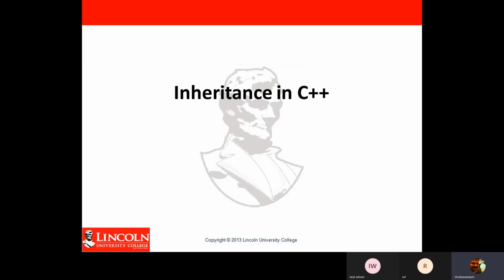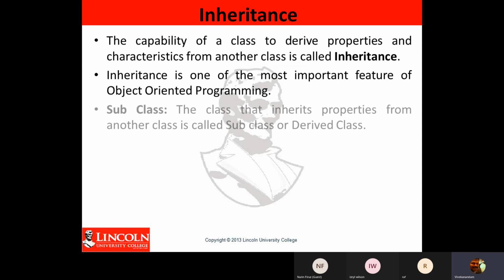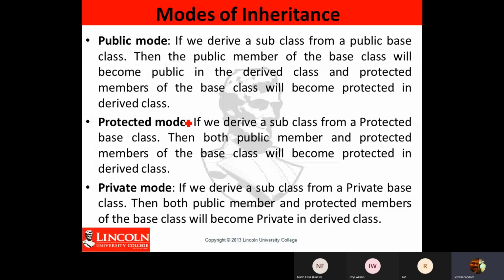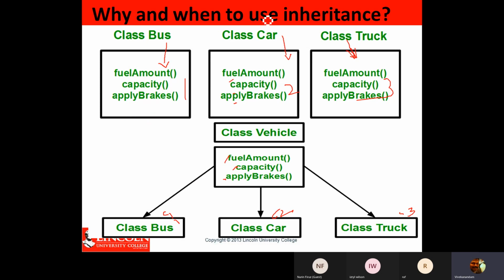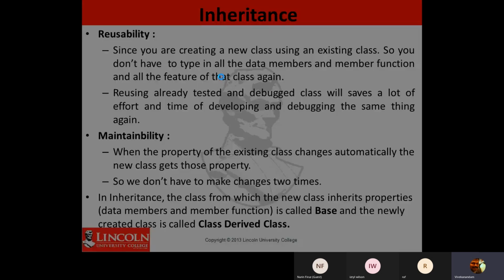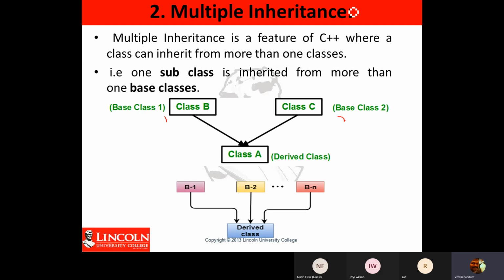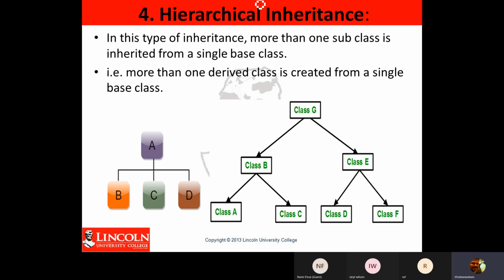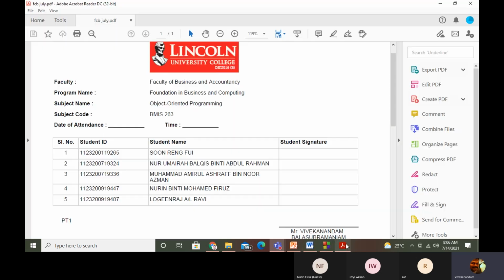Object-Oriented Programming Chapter 6